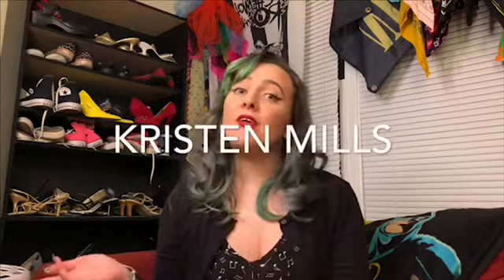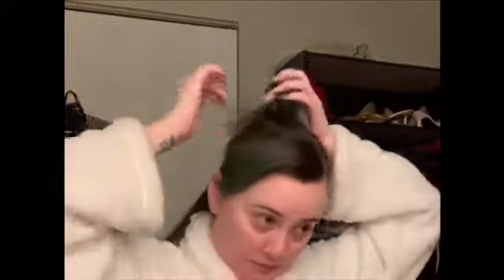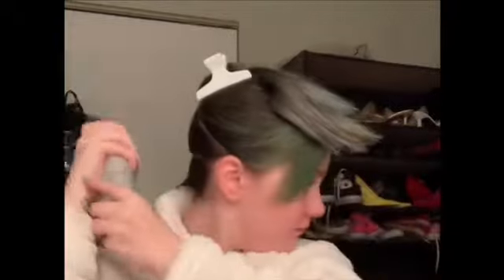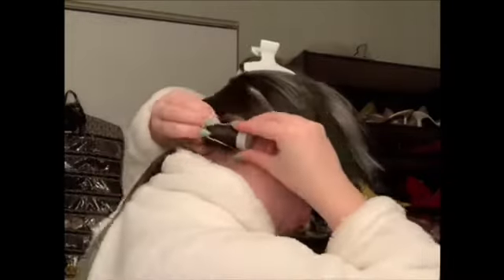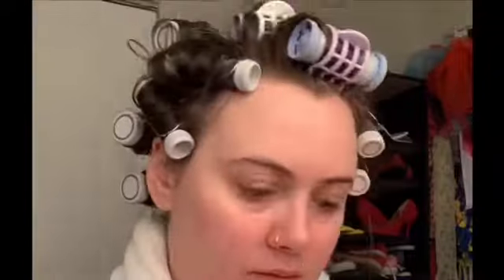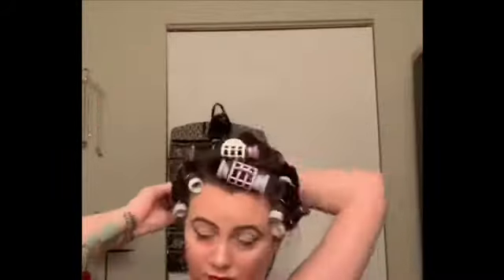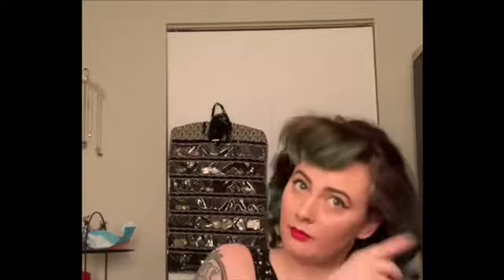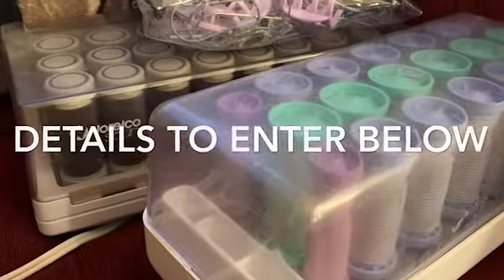Giveaway Alert!!!! Hot Roller Setting and Contest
Hi loves💛
My name is Kristen Mills. I am a licensed hair stylist at Bombshell salon in Richmond Va.

Whomever interacts on my channel the most from now February 1st 2020 to February 28th 2020 will get these hot roller sets. Interaction includes likes, comments, subscribing, sharing, and also interaction with my Instagram as well @krisdoesbeauty 👍🏻Please keep in mind you must live in and around Richmond, Virginia to qualify this go around. The winner will need to be able to come to Bombshell Carytown to pick up the prizes.

Please note this is just one of many styles you can create with these rollers.

💛Promo Photos:

Deanna Marie

Ken Penn

Jennie Wood

Or